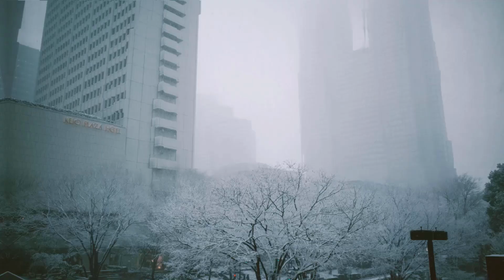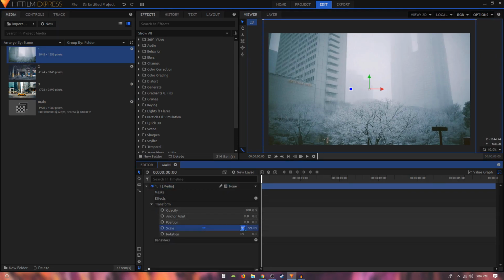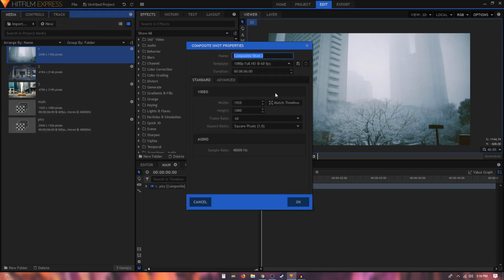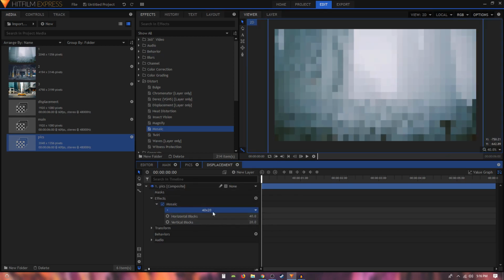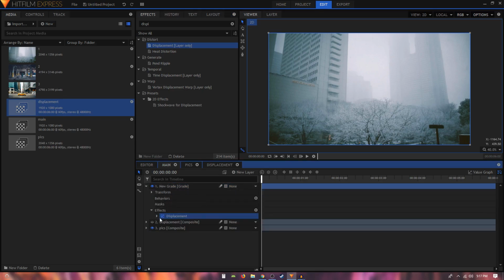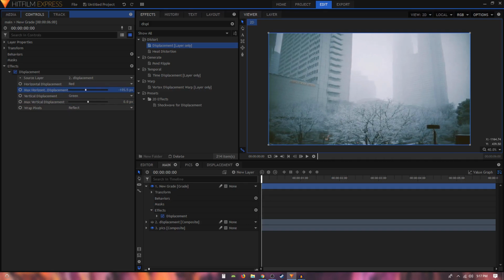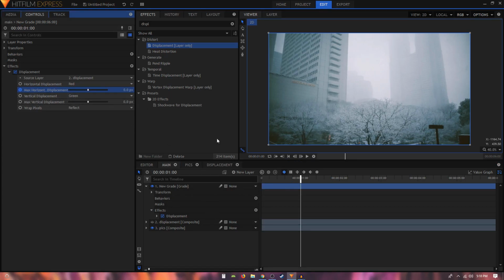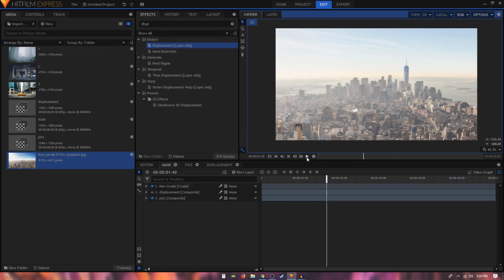Hitfilm Express | Parallax Animation Tutorial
Today we'll create a parallax animation in Hitfilm Express. To get the most out of this effect, you've to choose the right kind of images. So select images that do not have object close to the camera.